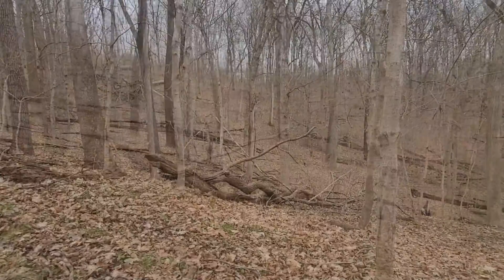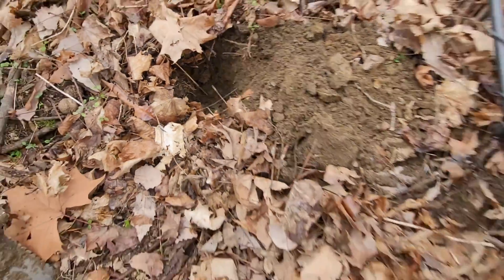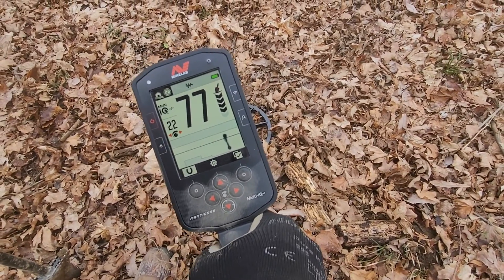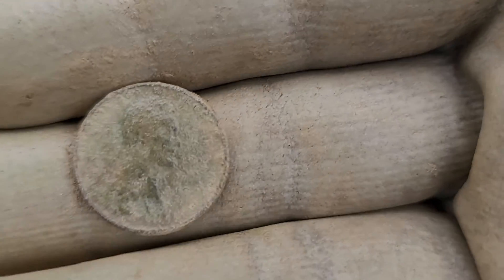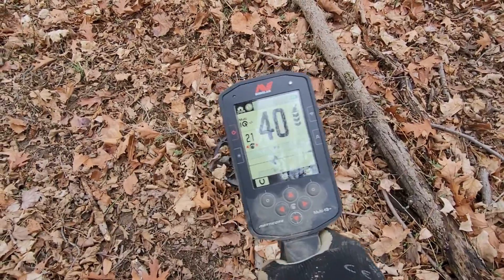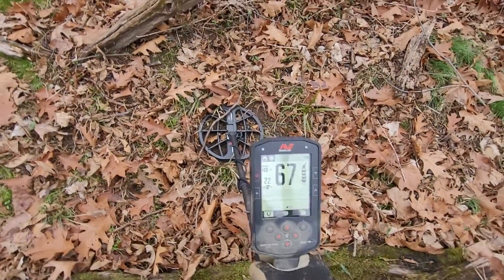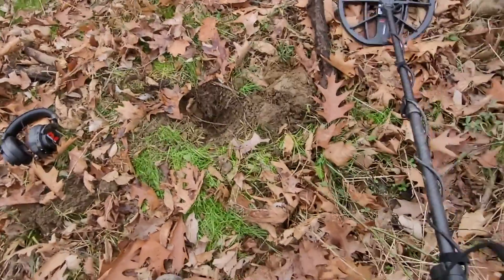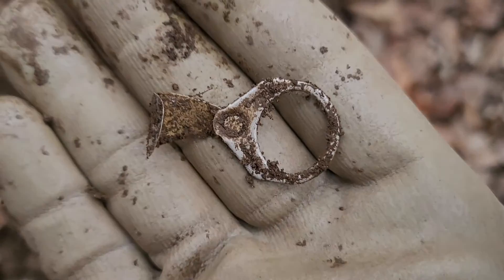Manticore Hunt at the Old Mill Site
I took the new Manticore out for a spin for the first time to the place of the last video I posted, The Old Mill Site. Overall it was a great experience. I found things that I've missed including a sweet old button in a spot that I've been over a dozen times.